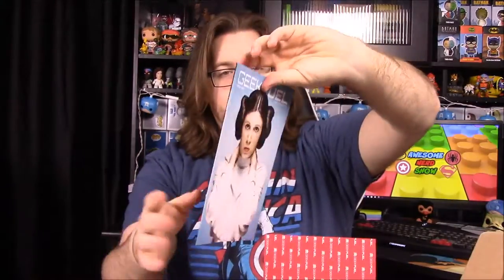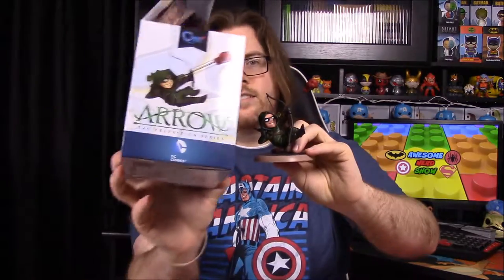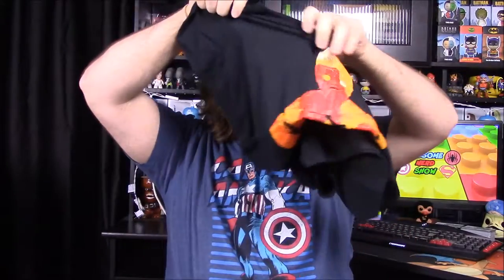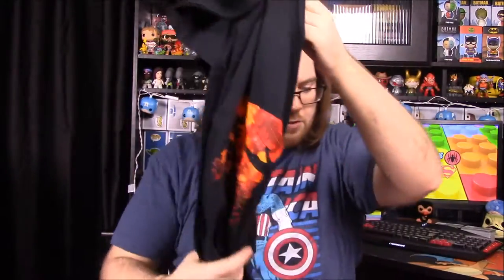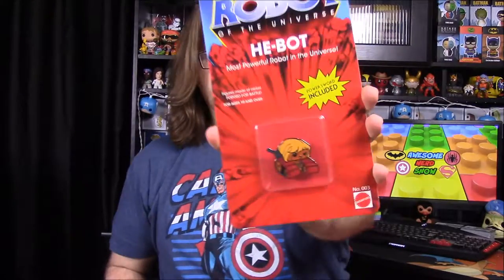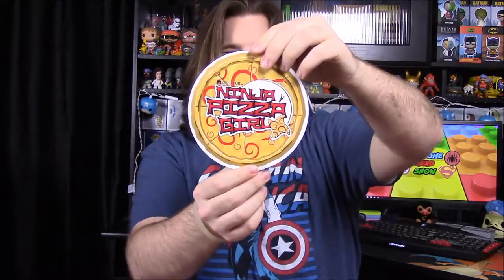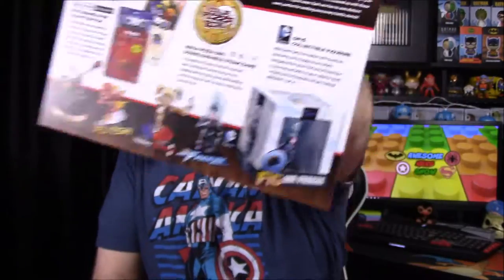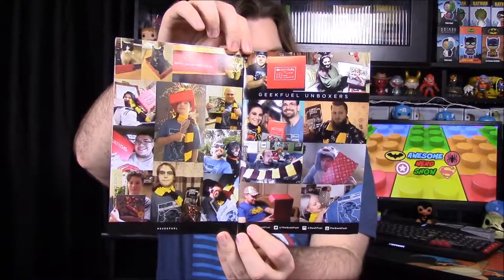Geek Fuel January 2017 Unboxing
Unboxing the new Geek Fuel for January 2017 and this box features items from franchises like Star Wars, Rogue One: A Star Wars Story, He-Man, DC Comics, and a Steam Code for Ninja Pizza Girl.